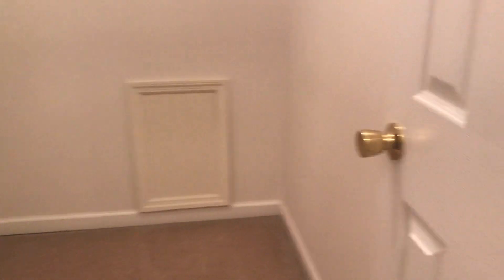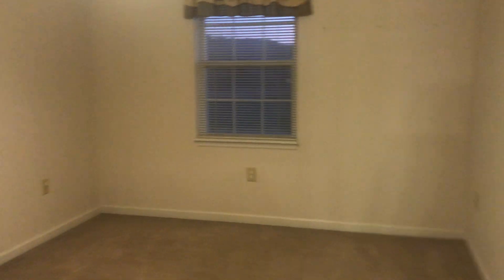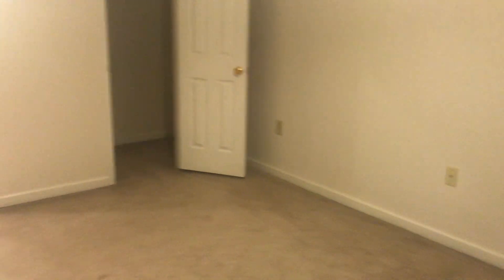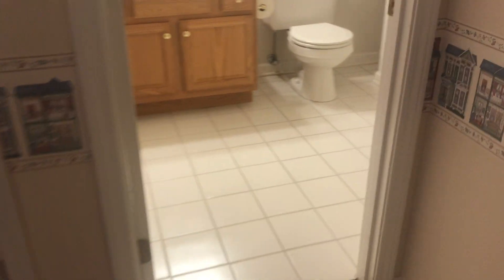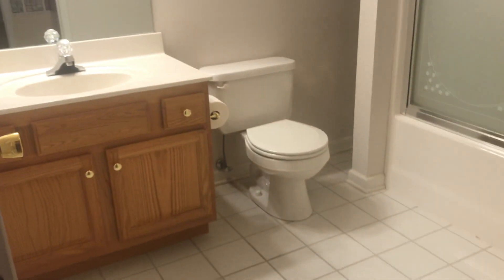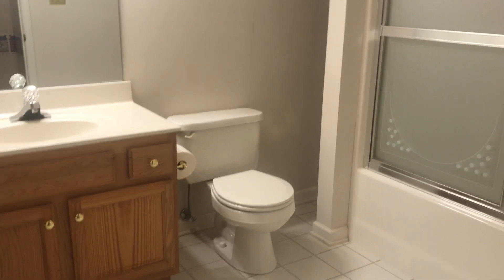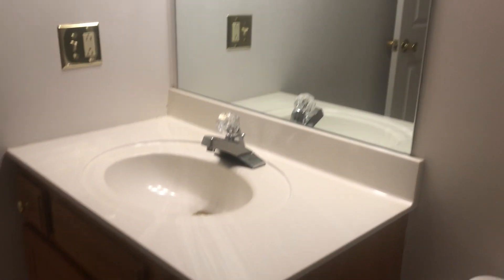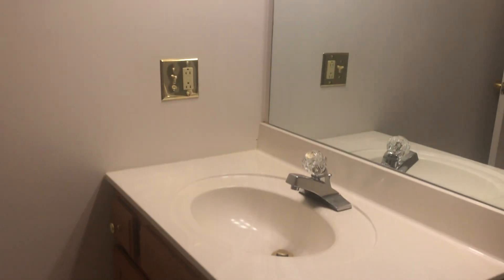Tina Haun, REALTOR® - eXp Realty, LLC